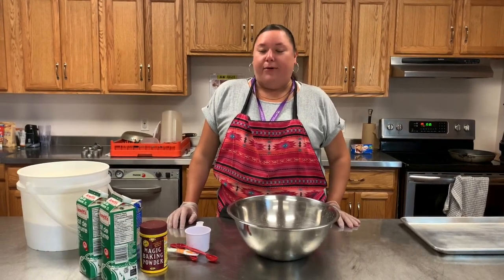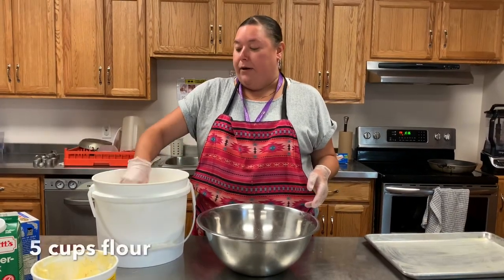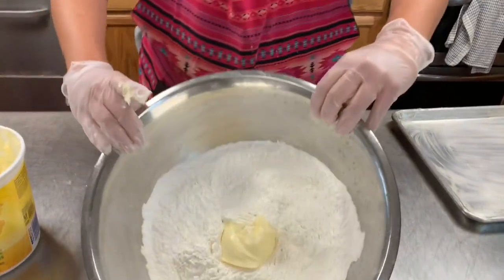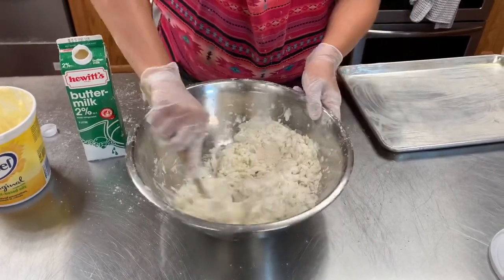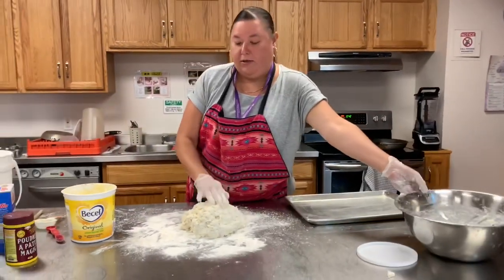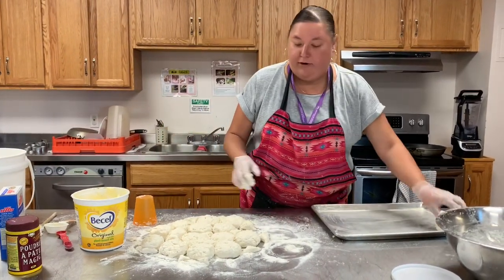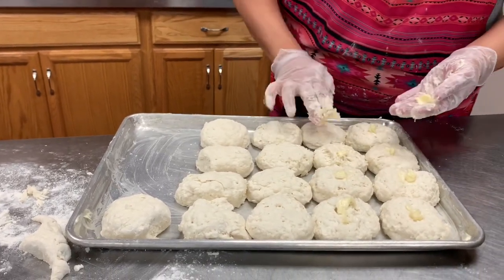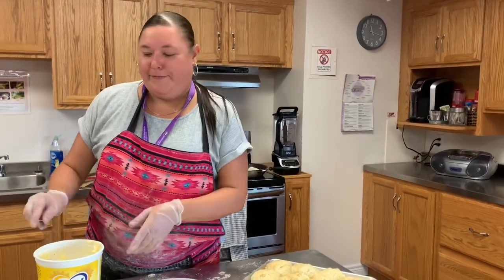Family Gatherings: scone demo with Amber